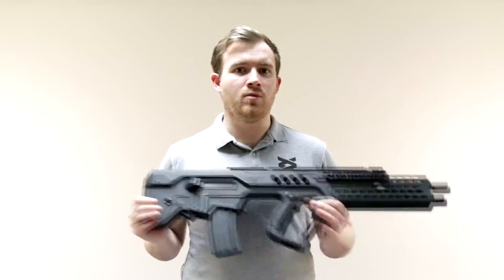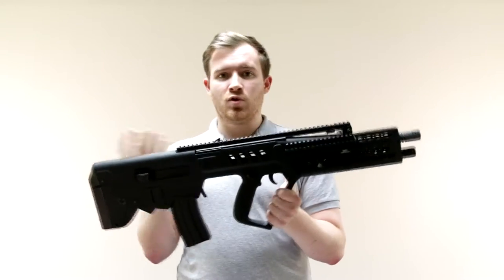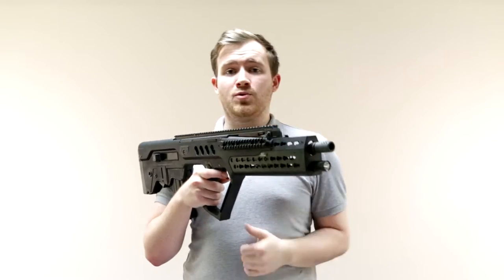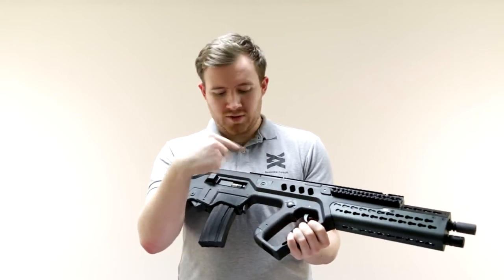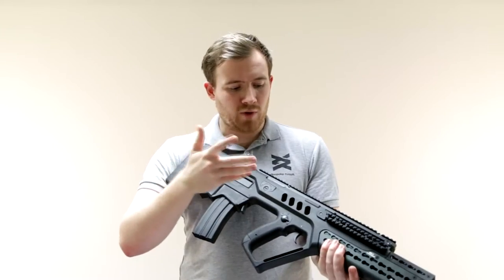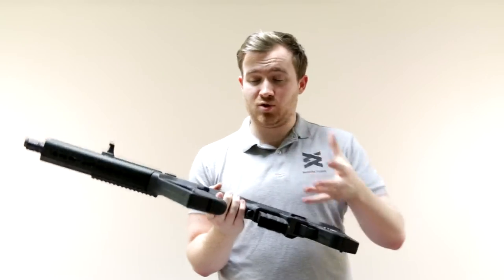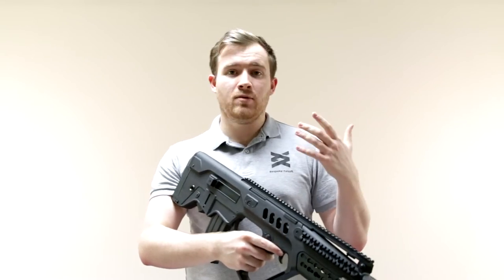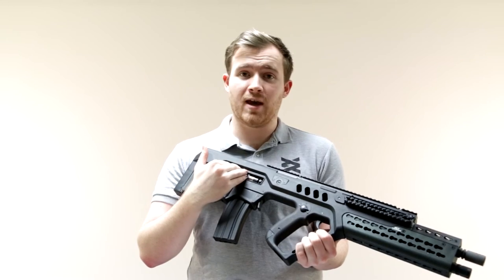S&T Tavor Flat Top Keymod